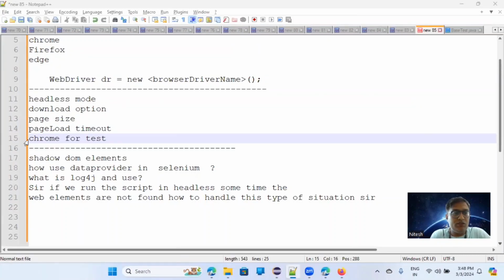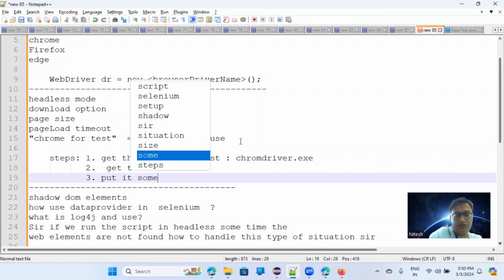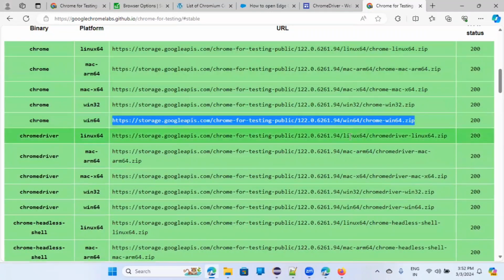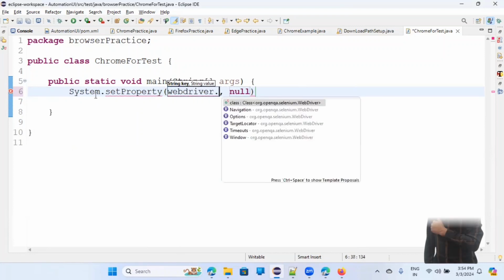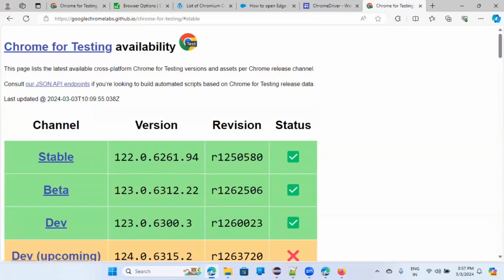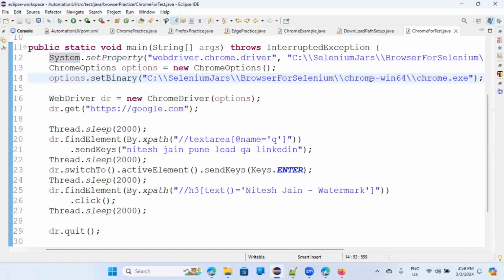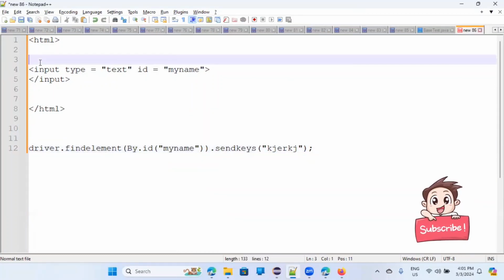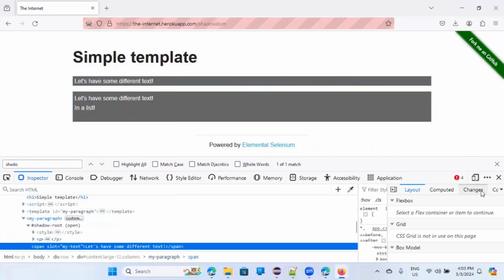Session - 37_Chrome Browser For Test Setup Selenium